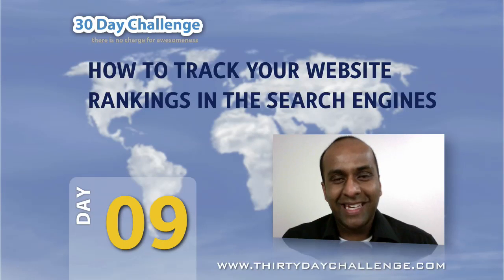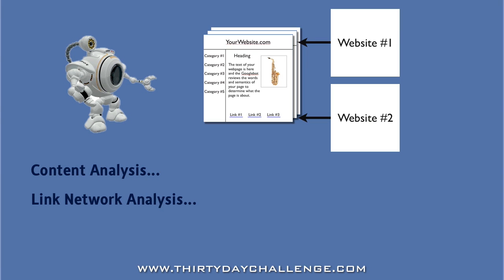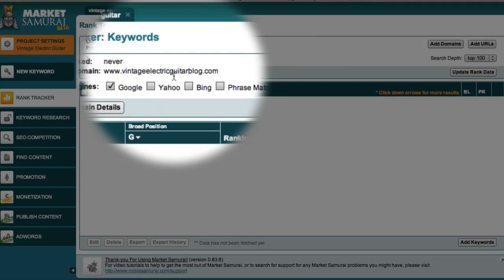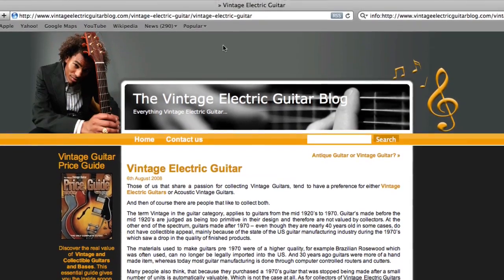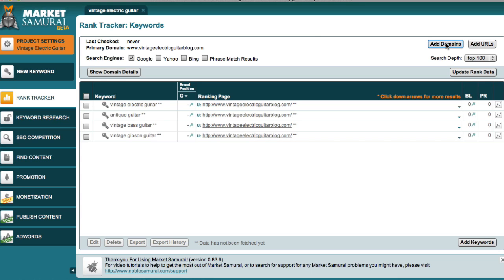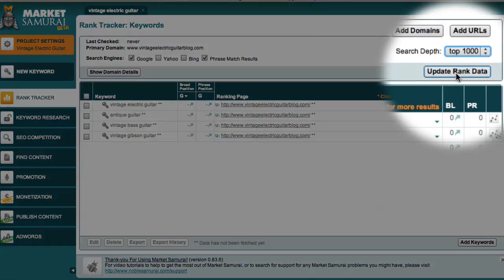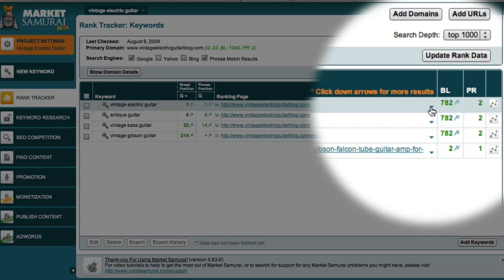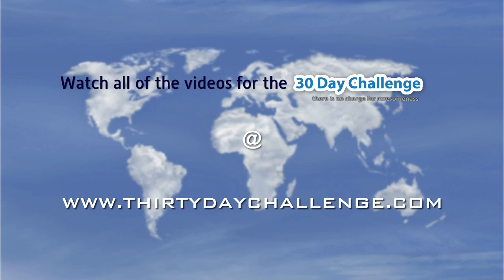30DC Day 09 - Using Rank Tracker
Anthony shows you how to use the Rank Tracker module.